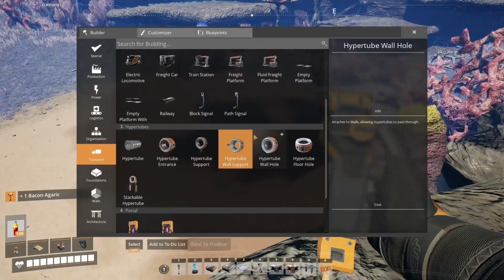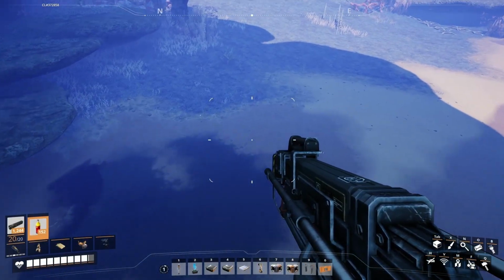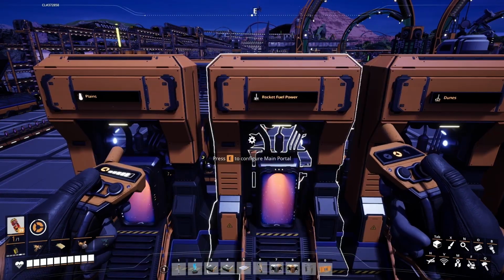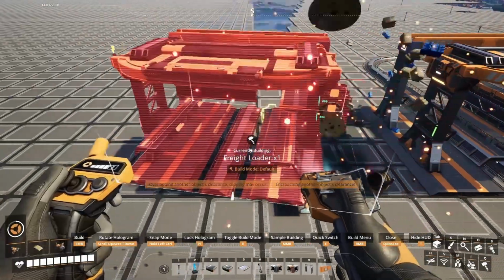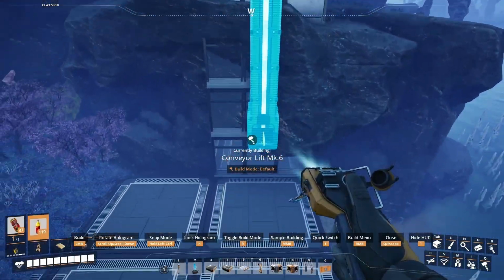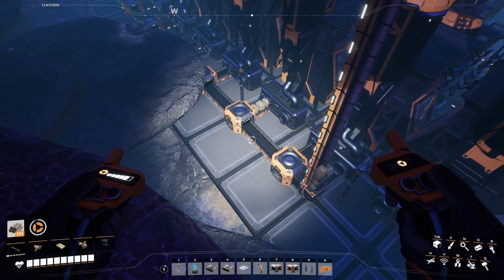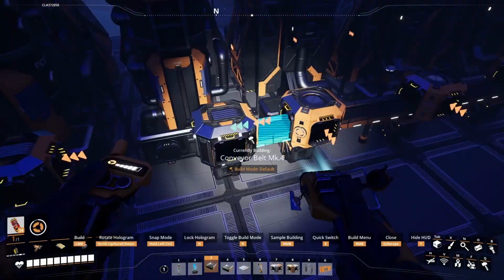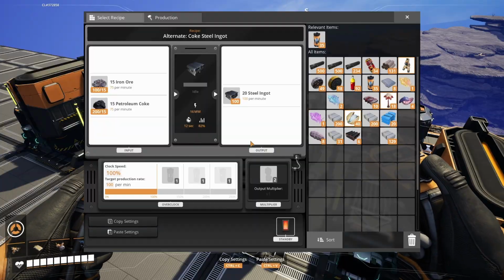Satisfactory 1.0 | End Game | Concrete and Steel For Days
Now for the next project on the list to save the puppies and kittens:  Concrete and steel.  And only the best quality will do.